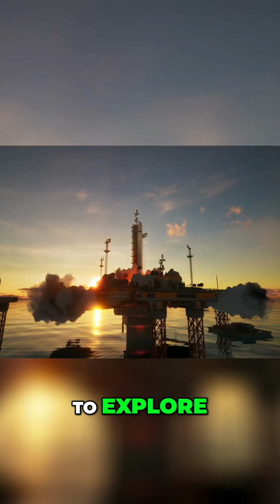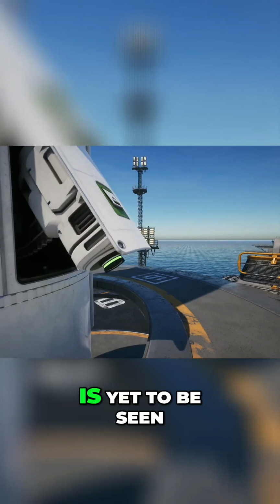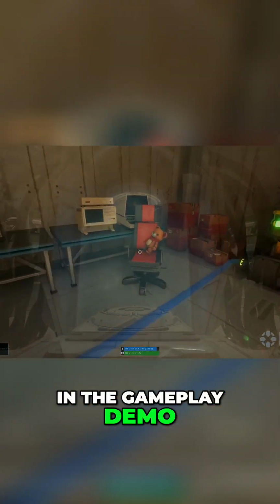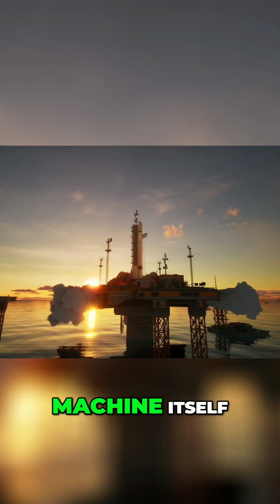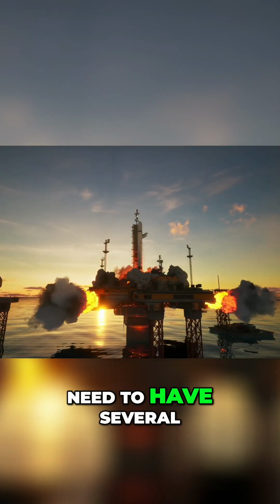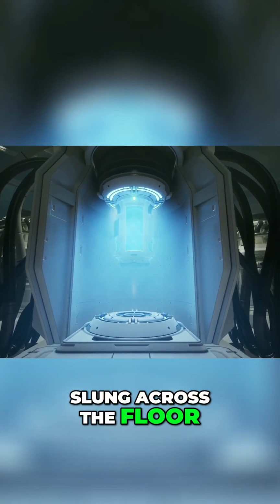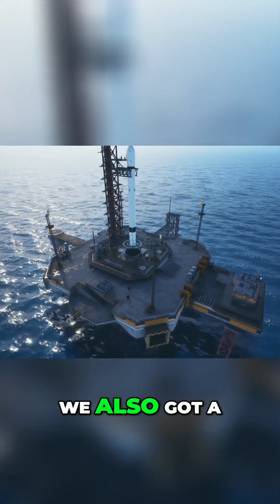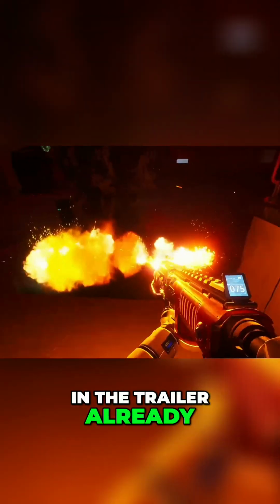Explore the Massive Tugboat in Open World Gameplay!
Join us as we dive into exciting gameplay showcasing an intricately detailed tugboat. Discover crafting mechanics, hidden details, and the innovative Pico Station system, designed for an immersive open-world adventure! You won't want to miss this thrilling sneak peek.